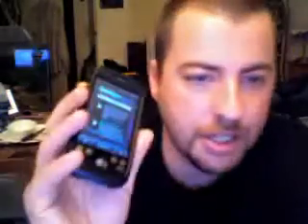Rogers Hero Rom Install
STEP 1. DOWNLOAD THE Adroid sdk 1.5

Step 2. Download this custom spl (133.2005):

Modded HBOOT-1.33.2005 for rogers htc magic
Confirmed working on :
- PVT 32B - CPLD10
- PVT 32B - CPLD11
- PVT 32A - CPLD12

step 3. download and flash that spl by renaming it update and putting it on the phone sd card. then turn off the phone and press Home + End. The wipe and install update through the recovery menu.

step 4. download custom recovery image created by Daldroid if you want to do backups. (optional)

step 5. install the recovery image ny renaming it boot.img, then drag and drop it into to your tools folder of your SDK, the pust your phone into fastboot mode by first turning it off and then pressing Back + End. the Open command pomp on your computer and type: cd(press the space bar) then drag and drop your tools folder into you command promp.
now type fastboot flash boot boot.img.
now reset device.

step 6. install custom hero rom made for the htc magic for rogers

drag and drop file to your phone sd card (make sure previous files with the name update are deleted) and go into your phones recovery mode (showed you how to do the already) then wipe and update.

step 7. if you want wifi to work on your phone, download this wlan.ko file and place it in you tools folder. Go in command promp and type the following:

cd android-sdk-windows-1.5_r2
cd tools
adb remount
adb push wlan.ko /system/lib/modules/wlan.ko

step 9. download custom boot screen for magic (optional)

To get this working first download the boot screen.zip file and extract the boot-Rogers.img file to your tools folder in the sdk. then turn the phone off and go to the fastboot menu on the phone. ON THE COMPUTER, go to command promp and type:

fastboot flash boot boot-Rogers.img

step 12. reset and your officially done.

have fun

use this if brick phone
custom recovery image created by Daldroid

custom rooted rom by daldroid